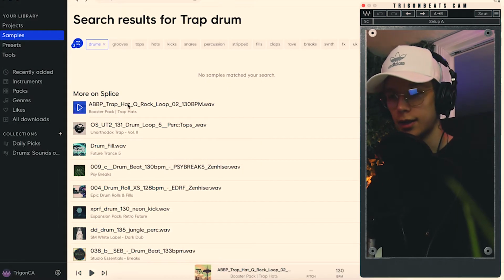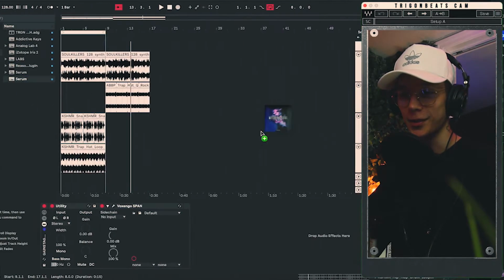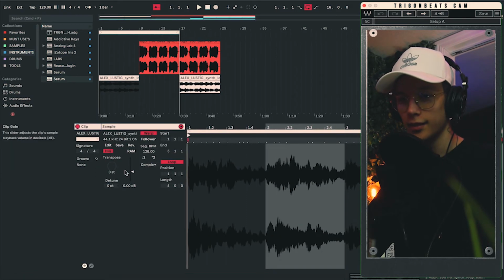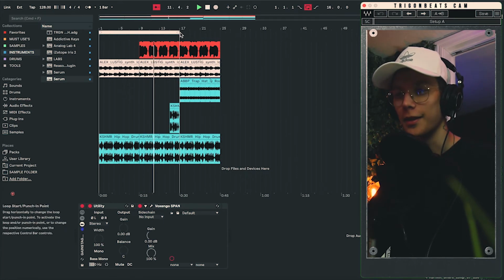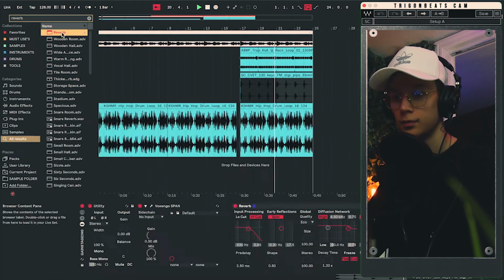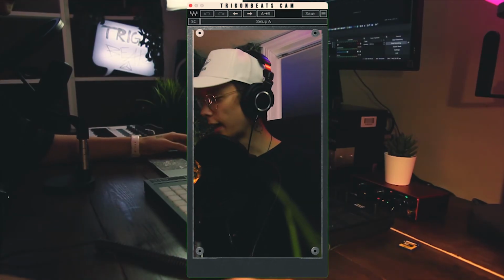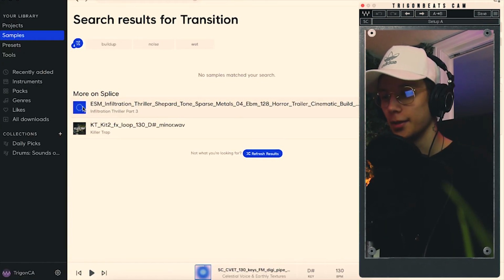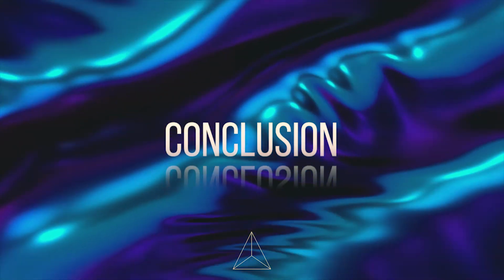Using ONLY Loops to make a Beat?? Let's take Splice to the extreme!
Can you create entire Beats just by using Loops??
In this Video I Try to do just that!

Let me know what you think about this weird Experiment!

Do you use Loops while making Beats? If so,How far do you think one can take it while still calling it his beat...?

If you need mixing services for your next track to get it to the next level of quality, then check out my services here :

All of the Beats you heard in the background of this Video are available for Lease here :

I hope you enjoyed this Video and that you are having a happy, healthy and productive rest of your day!🖤